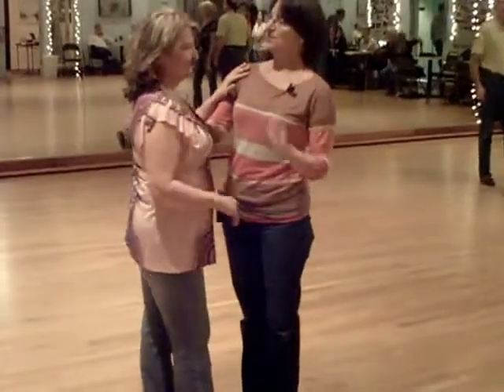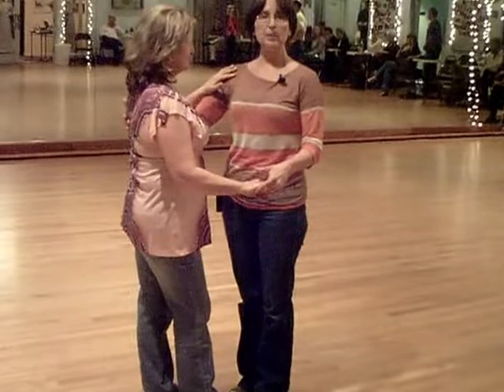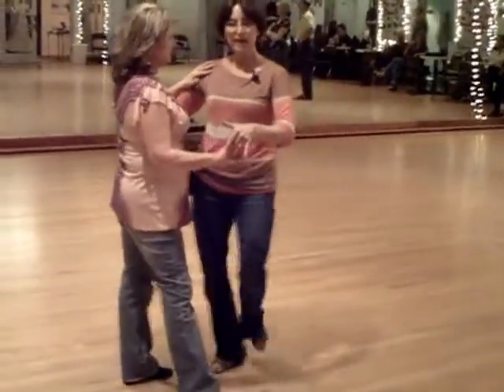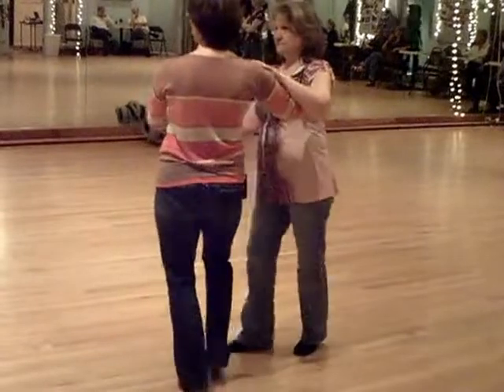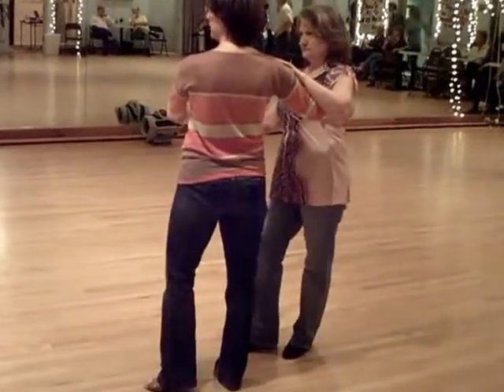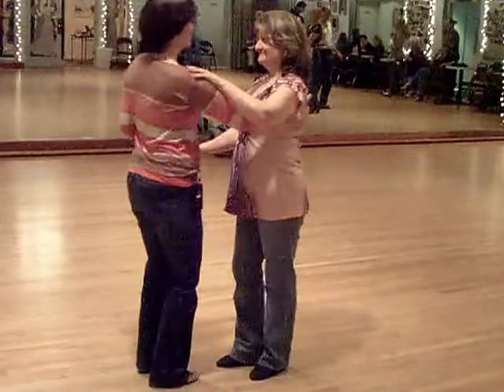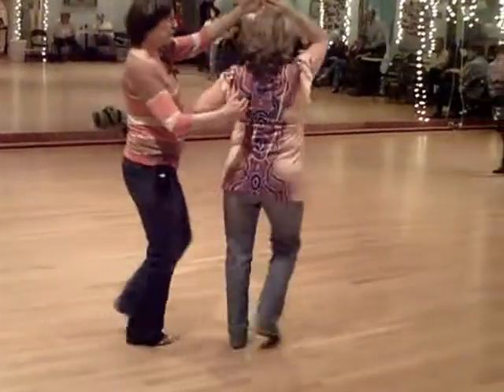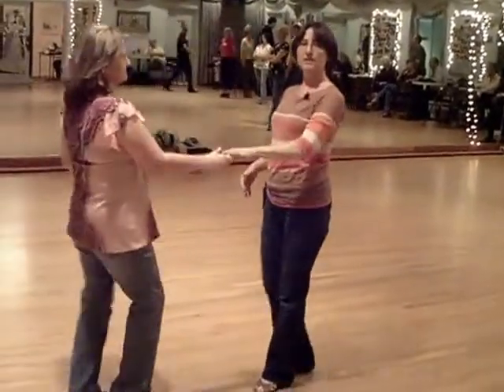Starter Step and Left Side Pass by Jane Hance